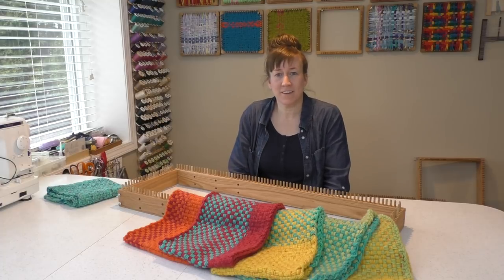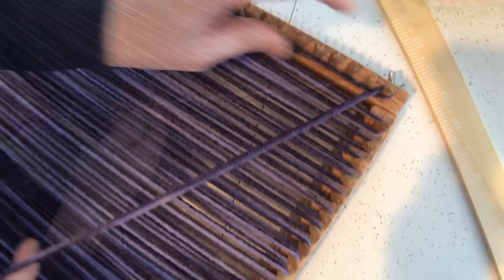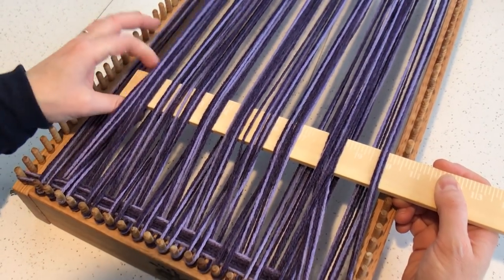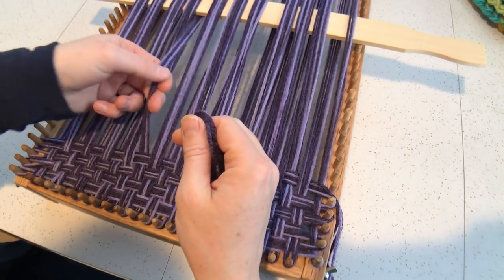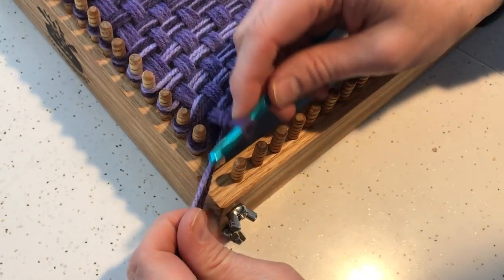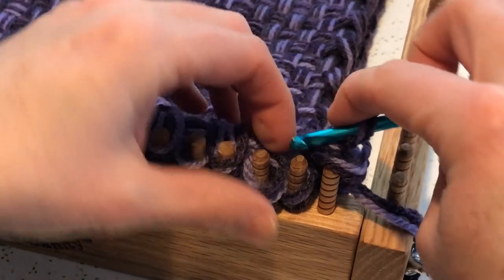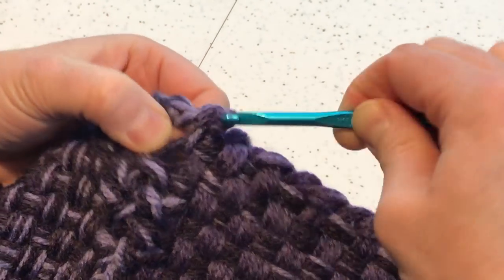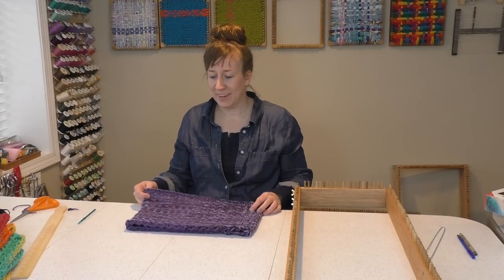How to weave a cowl on the CraftSanity Cowl Loom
for weekly blog posts.